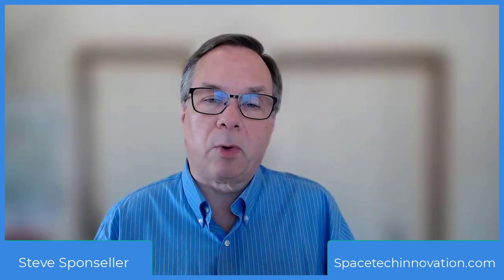Protecting your Most Valuable Space Tech Inventions – Steve Sponseller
Are you protecting your company’s critical inventions that create a competitive advantage, attract investors, and increase valuation?

This interview is part of the Space Tech Innovation event where Space Tech Leaders share the latest trends and key insights to grow any tech company.  The event is Free – you can register to see all the videos, edited transcripts, and an executive summary of each interview.

Today’s interview is going to be different.  I’ve turned the tables and I am the person being interviewed.  Shelli Brunswick (a previous guest on the podcast) has generously agreed to interview me today.  Shelli is the Chief Operating Officer of Space Foundation and a fantastic interviewer for her own podcast.

Today, I will be talking with Shelli about my insights from interviewing eight space tech leaders as part of the Space Tech Innovation event.  I’ve been working with tech companies for more than 25 years, but I still discovered new things from my discussions with the space tech leaders.

I will also be sharing my own knowledge and experience about how tech companies (space tech and non-space tech) can protect their most valuable inventions to create patent portfolios that provide a competitive advantage, attract investors, and increase company valuation.

I think you will enjoy this conversation with me and get some valuable tips and insights that can help you in your own business activities.

“Two of the biggest mistakes I see space tech companies make regarding their inventions are 1) not having a system to identify all inventions created by their team, and 2) not understanding patent filing deadlines.” – Steve Sponseller (President and Patent Strategist at Innovation Strategies, Inc.)

Today on the Tech Leader Talk podcast:
- Why space tech companies must protect their inventions
- Insights from talking with eight space tech experts for the Space Tech Innovation event
- Biggest mistakes about protecting inventions
- The motivation behind Steve’s book, Cracking the Patent Code
- Why collaboration among space tech companies is critical

Be sure to get your free copy of Steve’s latest book, Cracking the Patent Code, and discover his proven system for identifying and protecting your most valuable inventions.